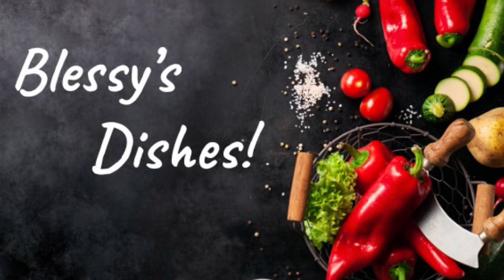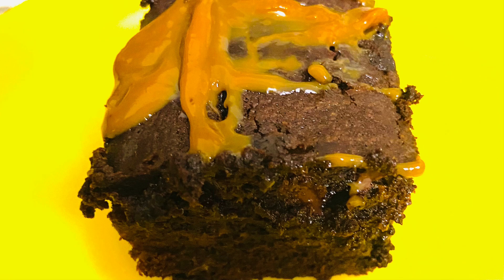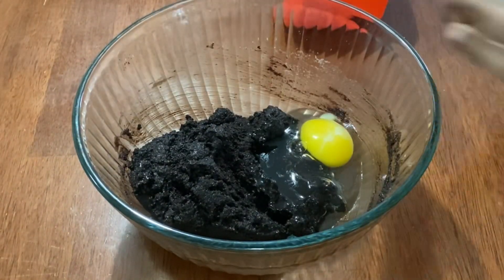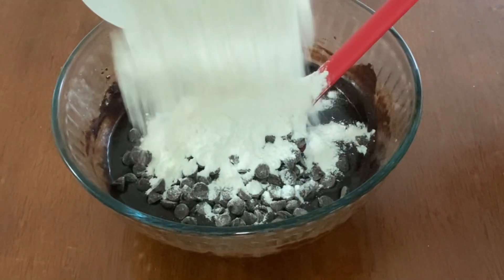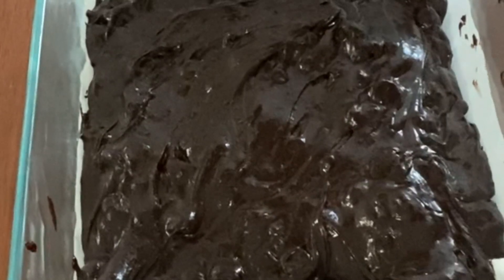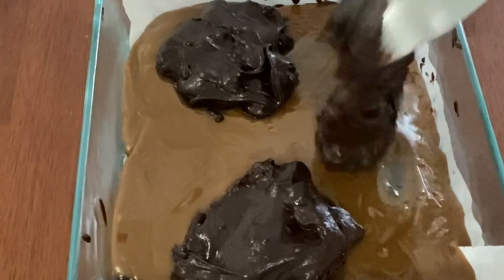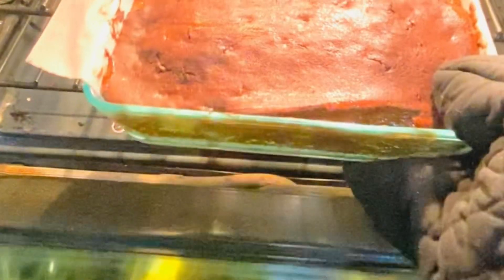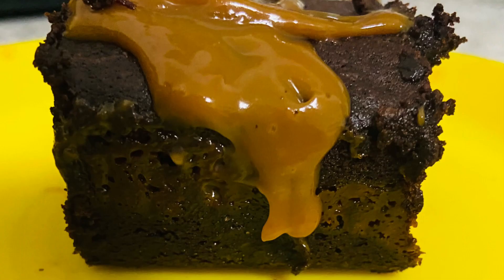|Caramel Brownies in English|Easy Brownie Recipe from scratch🥮|Indulgent,Fudgy,Rich,Moist Brownies|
chocolatebrownie vs chocolatecake what’s the difference ?